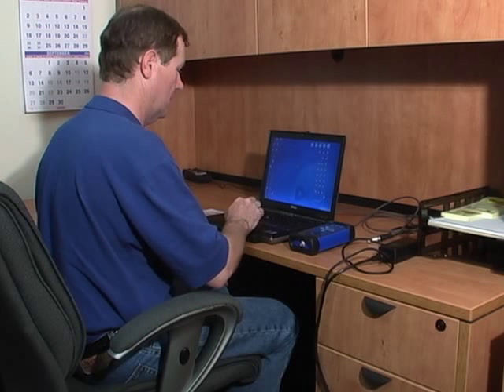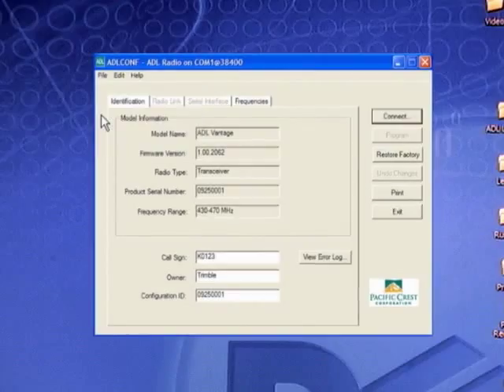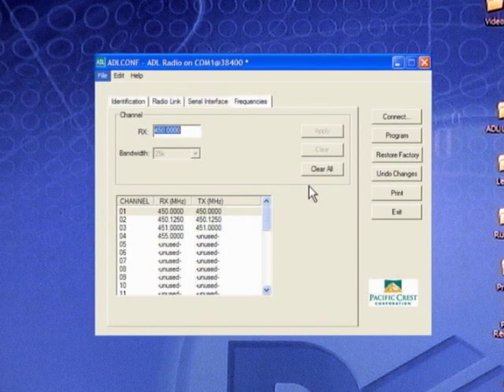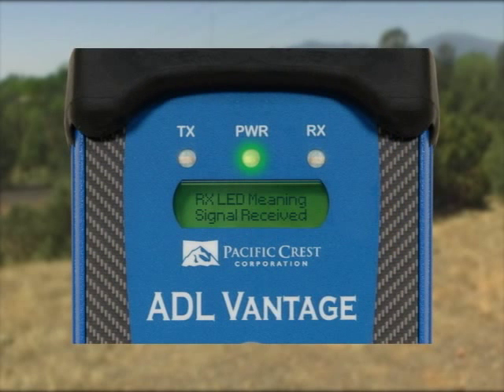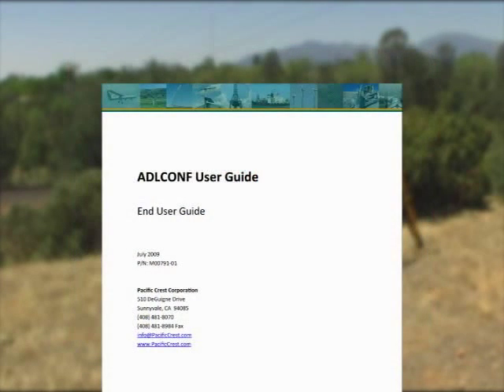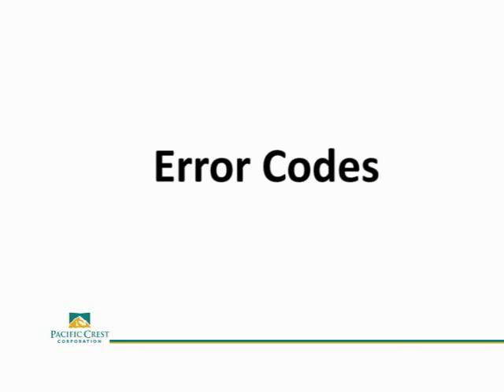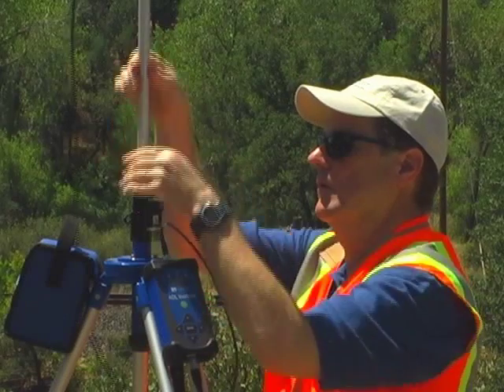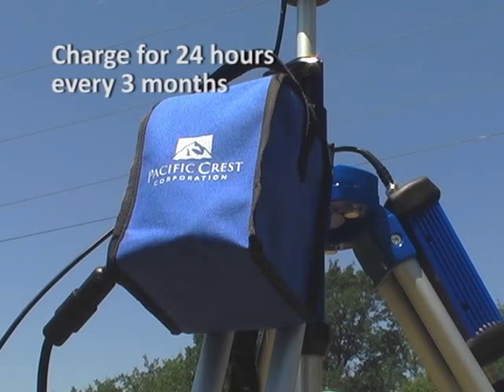ADL Vantage Training Video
Radio modems from Pacific Crest provide wireless data links for RTK positioning and remote sensing. These broad spectrum transceivers offer up to 35 Watts of power and over-the-air link rates as high as 19,200 Baud. Pacific Crest is the leading provider of high-performance data links for the Geomatics industry based on the acceptance of its communications protocols as the standard for RTK surveying.

Compact and lightweight, the radios are also watertight and rugged enough for the toughest environments. They are easily configurable in the field with an enhanced user interface. Easy-to-integrate modules are also available to system integrators seeking the best radio modems possible.